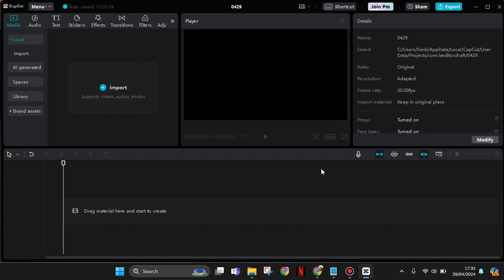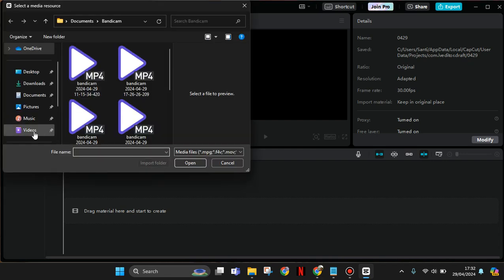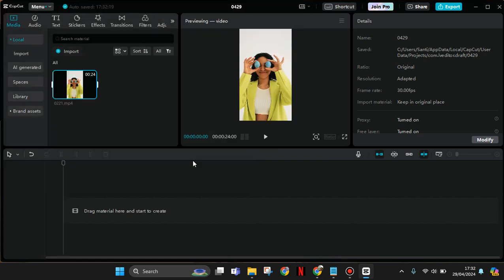💲 HANDY TIPS: How To Import Videos Into CapCut | All Media Files | Quick & Easy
How To Import Videos Into CapCut | All Media Files | Quick & Easy